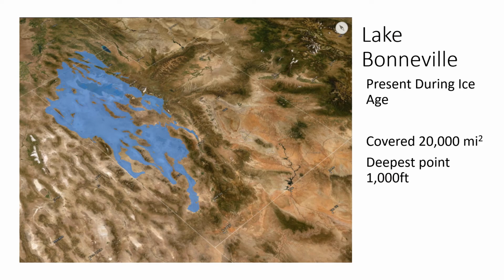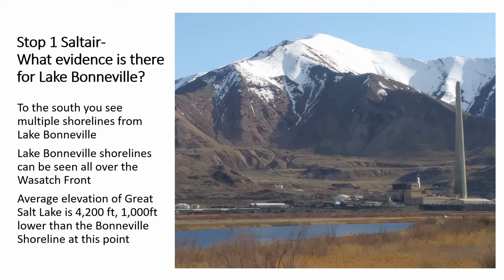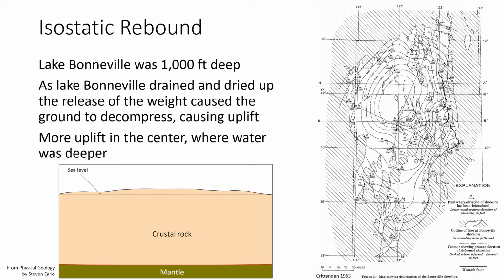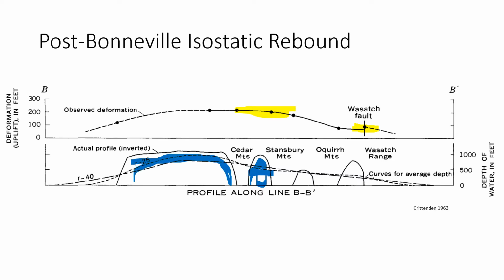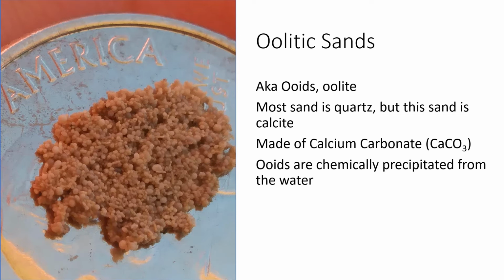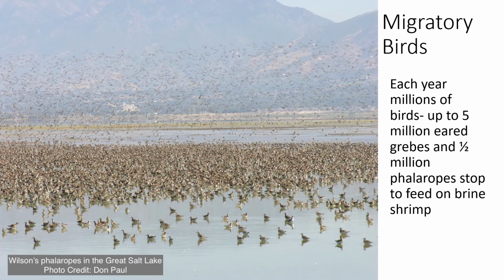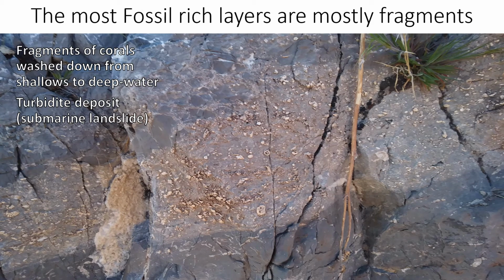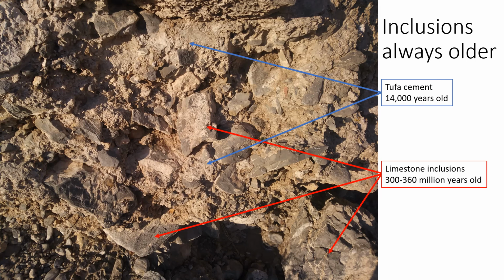Great Salt Lake virtual field trip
Virtual field trip for UVU Geo 202R for Great Salt Lake and Lake Bonneville